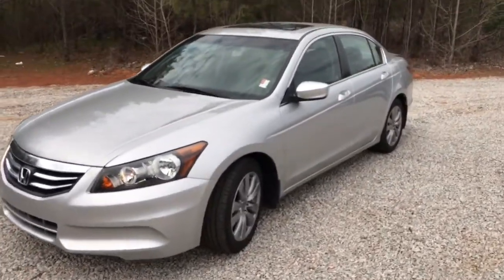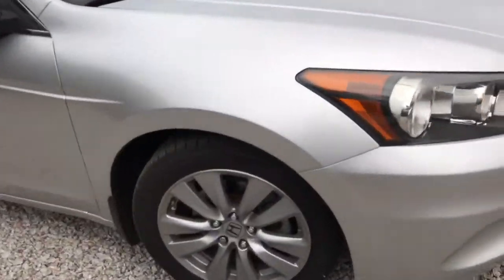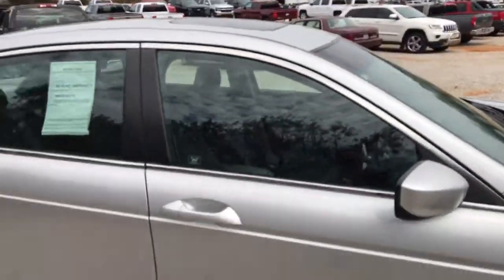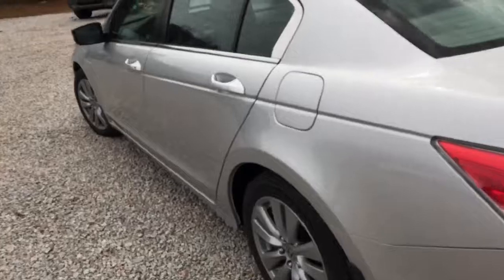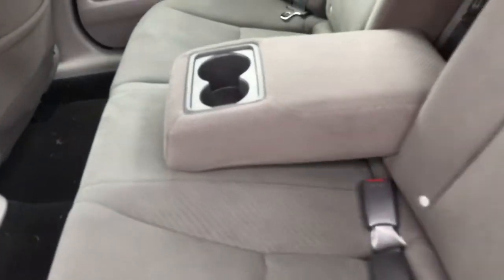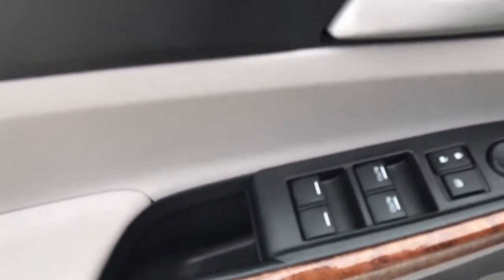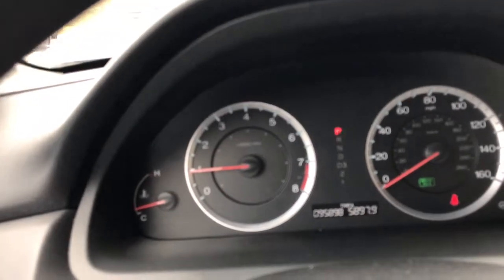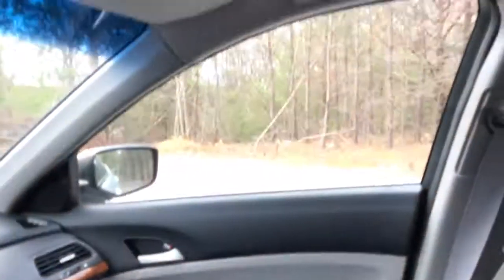Jorge! Look at this sleek 4 door 2012 Honda Accord!